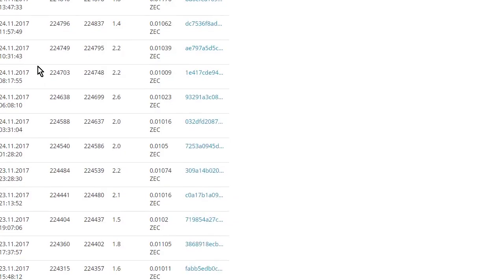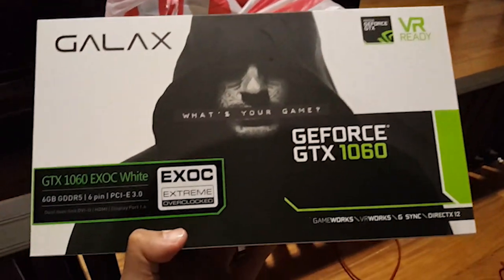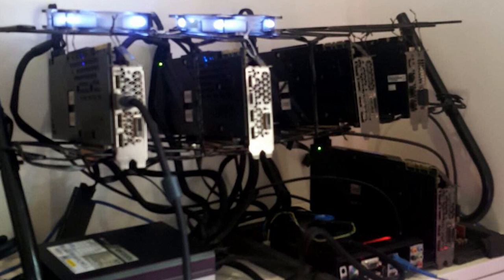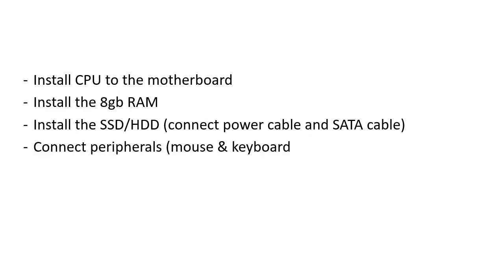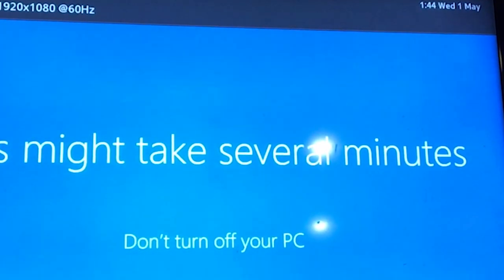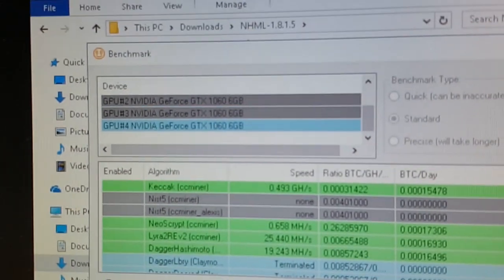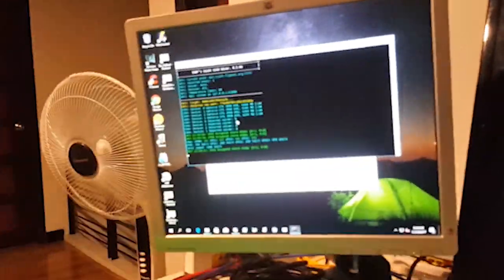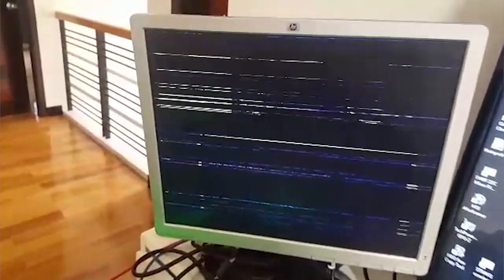Best Cost & Power Efficient Mining Rig build IMO - 12 GPU GALAX GTX 1060 6gb ExOC Rig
Finally able to expand my small mining farm here in the Philippines.  This is just an introduction to my final build since most components haven't arrived yet.  Hope this video helped you get a better idea on what and how to build your own mining rig.

PLanned rig components:
- 12 GALAX GTX 1060 EXOC video cards
- Biostar TB250 BTC Pro motherboard (12 PCIE slots)
- Intel G4560 Processor
- 1x 8 gb RAM
- 1x 120 gb SSD (for Windows OS) or 32gb kingston USB drive (for Simplemining OS)
- 1x 1,200 watts ATX type power supply
- 1x 1,400 watts server type power supply
- 12x ver008c riser cards

Leave any questions on the comments section and I'll try to help out anyway I can.

BTC: 1JHXFSb8kxTfm6XvBeNZFr1cuQifPqzHh5
ETH: 0x171e5f4245f224c88c726b97ad6bf953feb08172
ZEC: t1dSydGQAHQmCsor9xYNSCLNxALjcNJSS2k